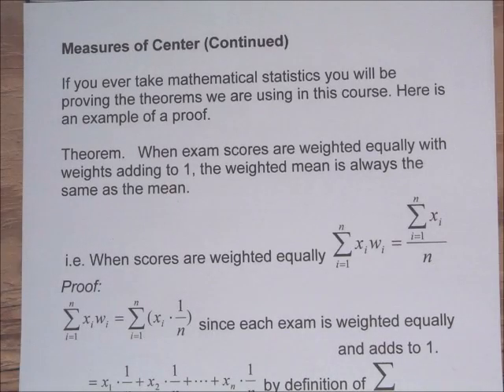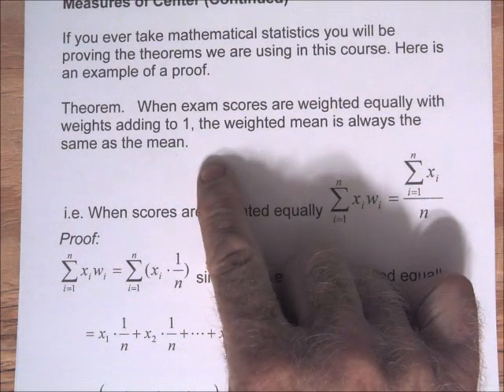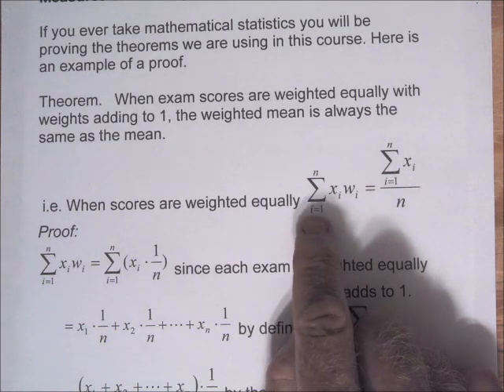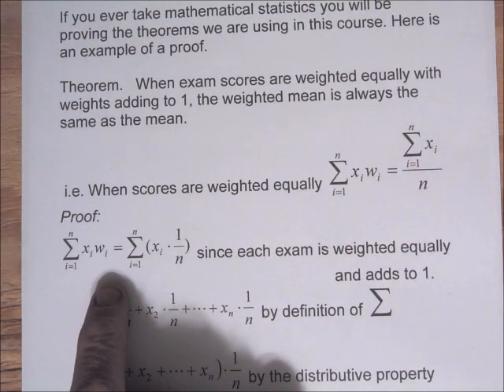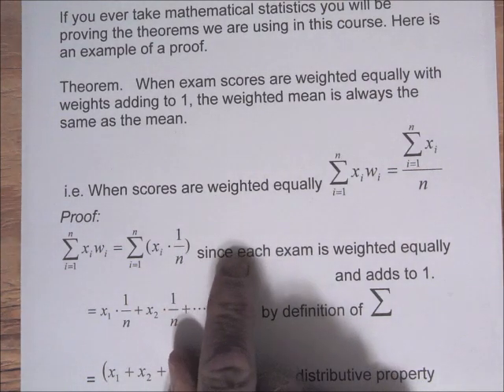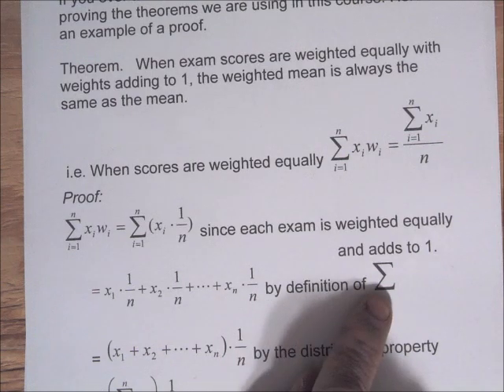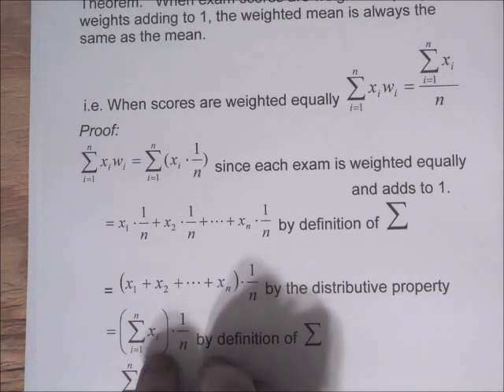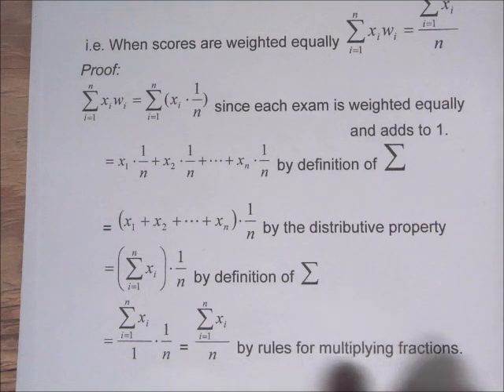proof mean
Prove that if scores are weighted equally and if the weights add to one, then the weighted mean is the same as the mean.